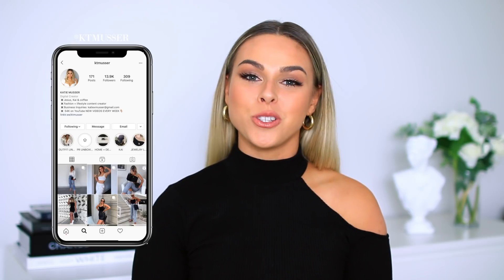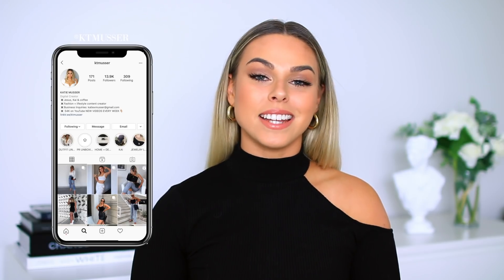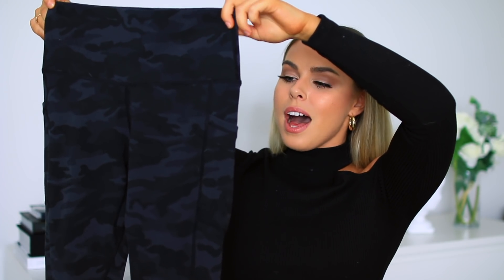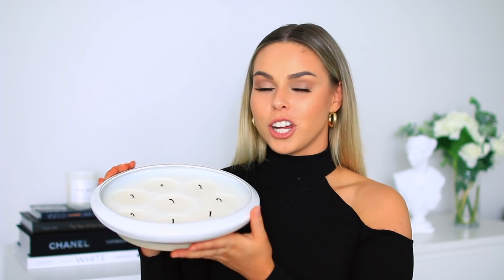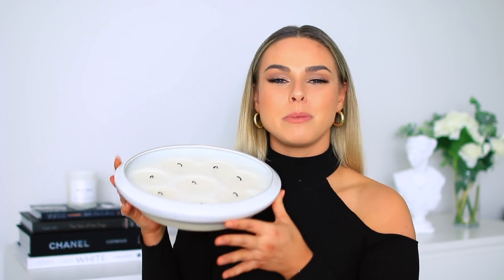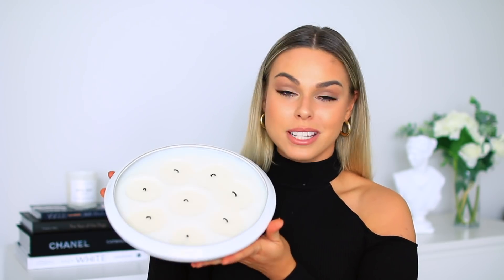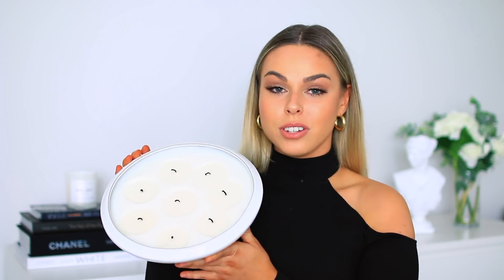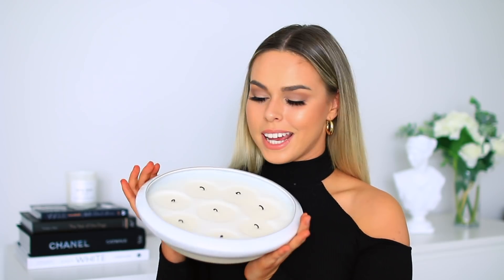SEPTEMBER FAVORITES 2020 | TOP BEAUTY, ACTIVEWEAR, SKINCARE + LIFESTYLE PRODUCTS!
John 3:16

(Gold hoops, pillows, favorites, sunnies, glasses, etc. linked here!)

// SHOP SEPTEMBER FAVORITES 2020
- Makeup Remover Towels
- Face Cleanser
- Lululemon Align Dupe Yoga Pant (I got an XS)